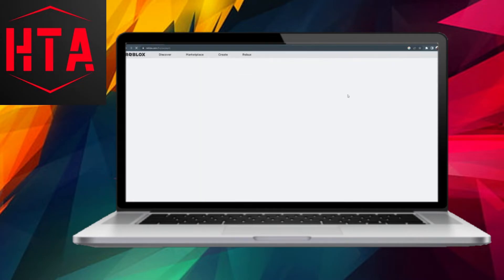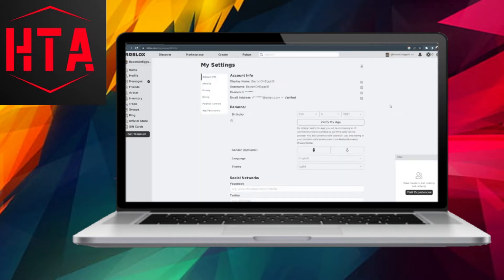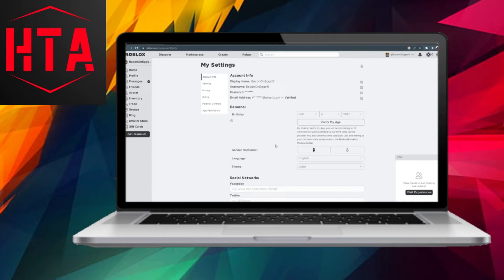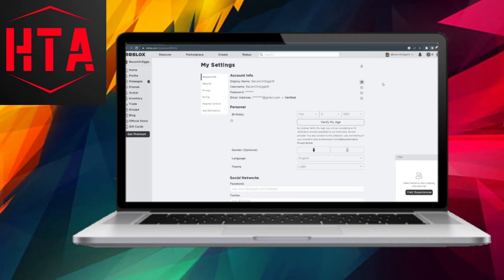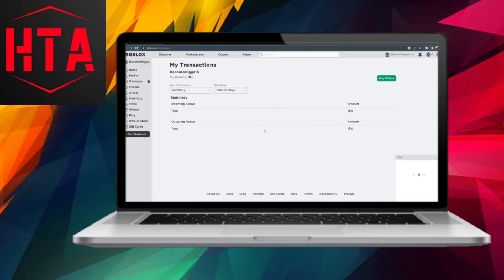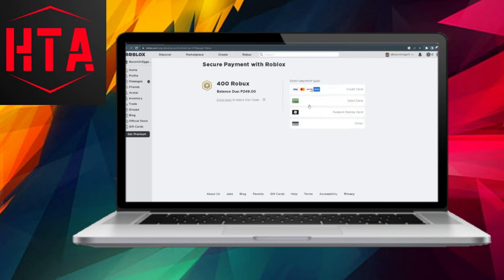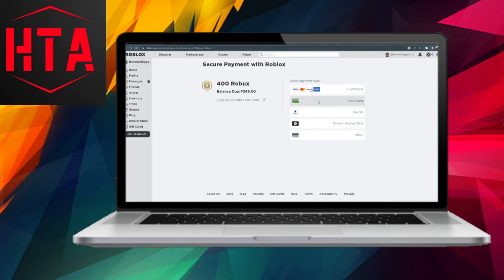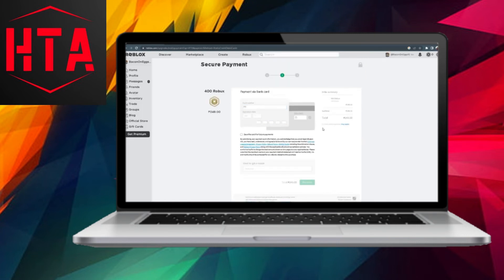How To Fix “Error Occurred During Purchase” While purchasing roblox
Fixing "Error Occurred During Purchase"
Error occurred during purchase
How to fix Roblox purchase error
Roblox purchase error solution
Troubleshooting Roblox purchase issues
Resolve Roblox purchase error
Fixing Roblox error during purchase
Roblox purchase problem: What to do?
Steps to solve Roblox purchase error
Roblox won't let me buy - troubleshooting
How to resolve Roblox payment error
Roblox purchase failed - fixing tips
Help with Roblox purchase error
Roblox payment problem: How to fix
Buying issues on Roblox: Solutions
Roblox purchase not working - what now?
Fixing Roblox payment issues
Roblox purchase error on mobile/PC: Fix guide
Roblox payment failed - what should I do?
How to troubleshoot Roblox purchase failure